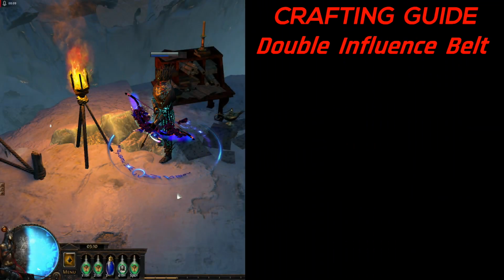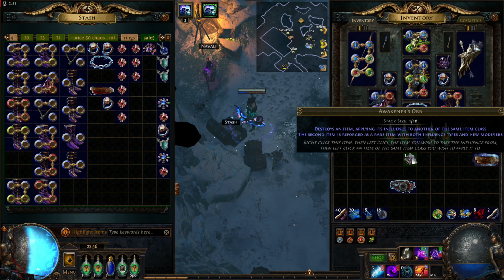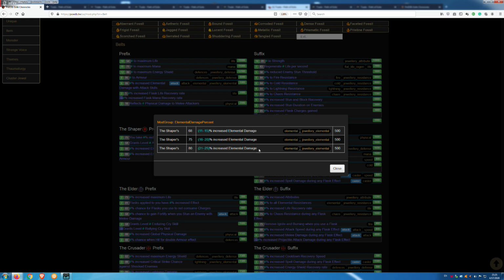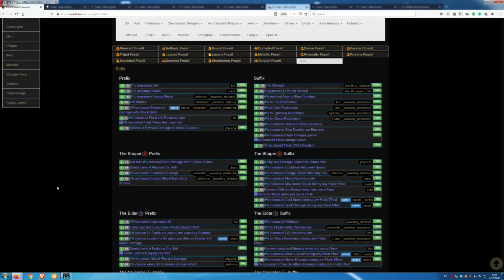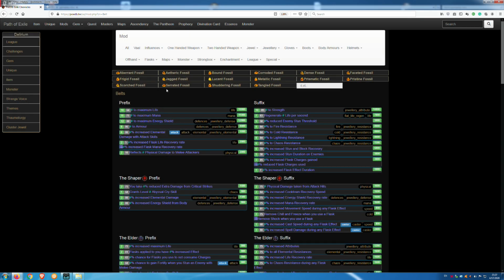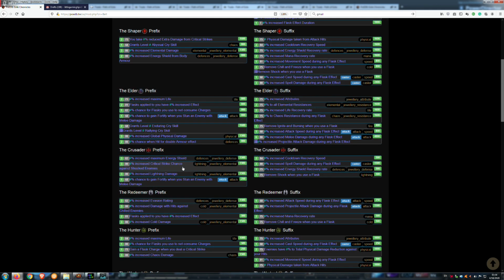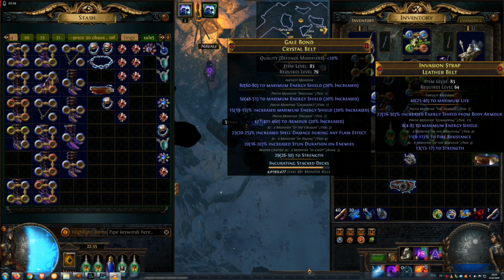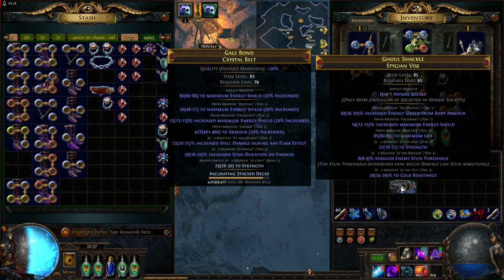Works in 3.12 Heist - DOUBLE INFLUENCE BELT for Essence Drain + BANE – Crafting Guide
UPDATE - This guide works in Path of Exile 3.12 Heist.

Welcome to the new crafting guide, this time I will show you how to craft the Belt with double influence for Essence Drain, Bane, Soulrend and similar Builds. (Energy shield  based builds)

To make items with the double influence we use awakener's orb. Awakener's orbs are spent by right-clicking the orb, left-clicking a donor item, and then left-clicking a target item. I like to call the target item a Master. The master item's base type, item level, sockets, and links are retained.

The two items we combine must be of the same item type, with different influences. This means we can combine 2 belts but not one belt and let's say one amulet. If we wish to craft amulet with the double influence we need to combine two amulets.
Also important, we can use 2 belts with different bases, the result will always retain the base and item level of the master belt.
The resulting belt will be rare, will have 2 influence mods, one from each belt, with restriction, that mods cannot be from the same mod group. The rest of the mods on the belt will be random. If an item has two or more influence mods, one will be selected at random during the merging process.